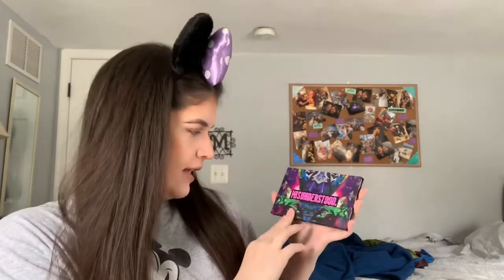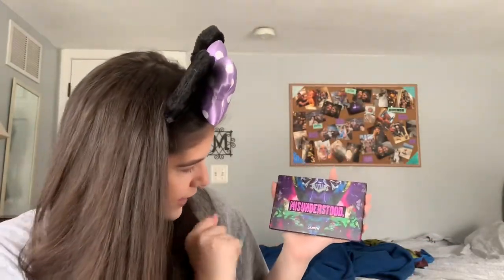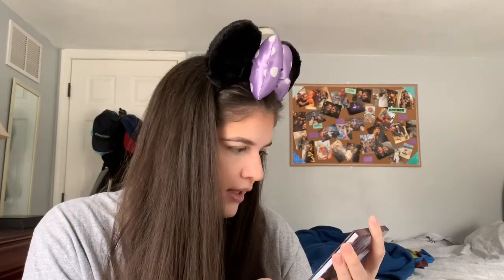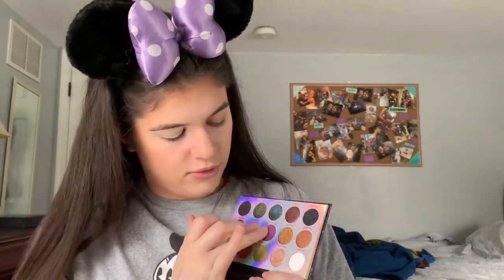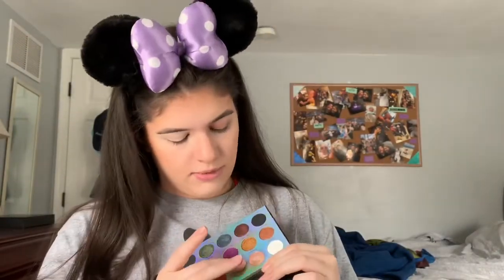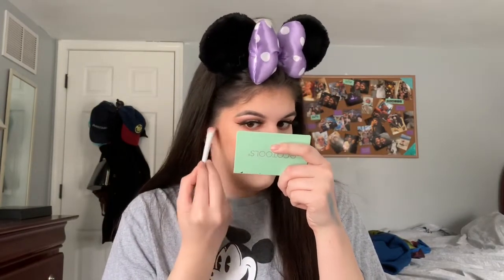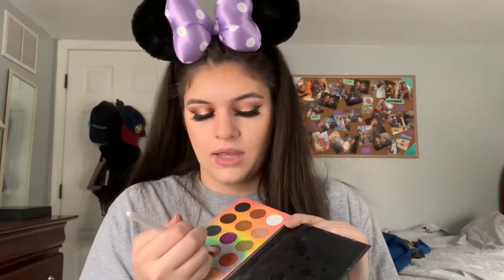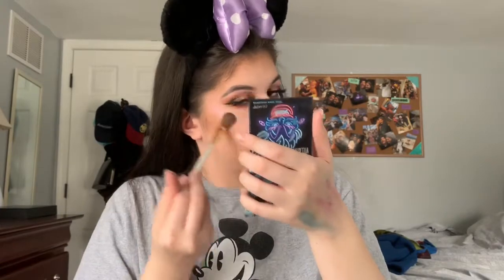COLOURPOP DISNEY VILLAINS COLLECTION REVIEW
thank you all so much for the support xoxo